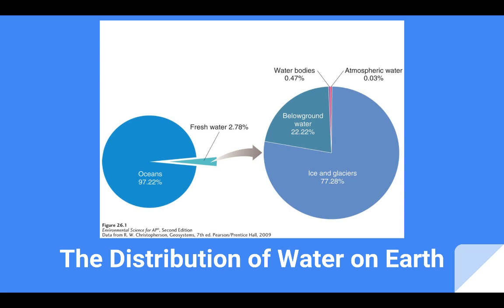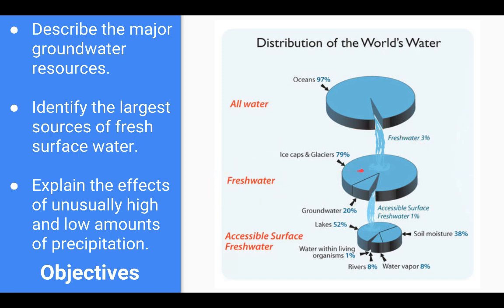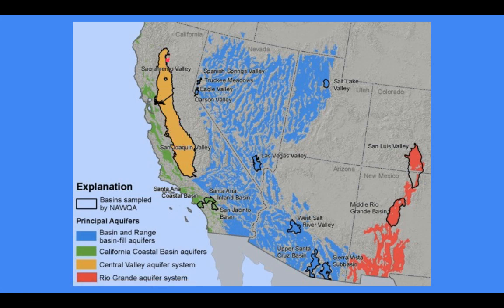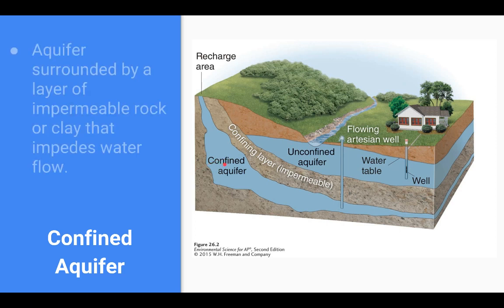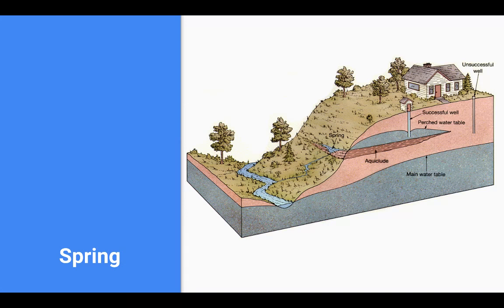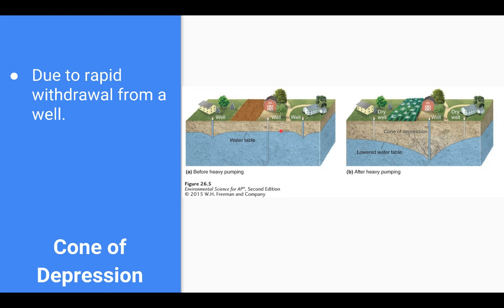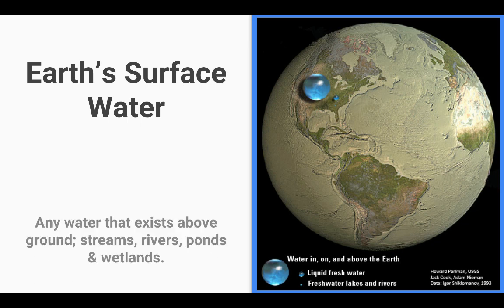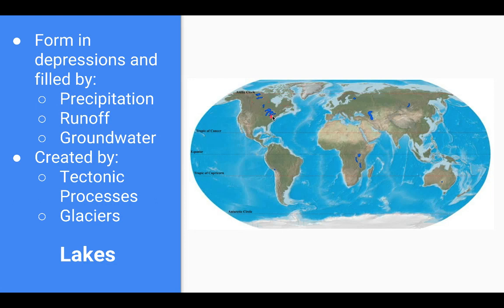Availability of Water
This lecture will discuss what little freshwater is available for human use focusing on the characteristics of groundwater, lakes, and rivers.  The effects off too much (flooding) and too little (drought) precipitation will be covered as well.